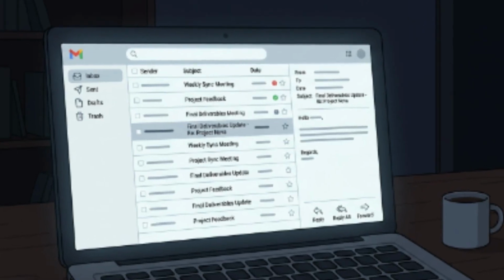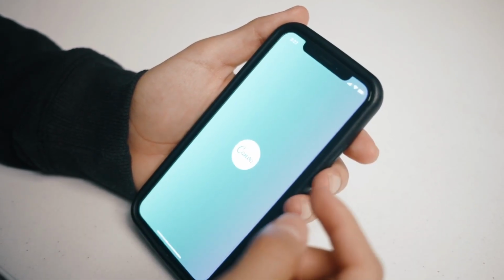Freecash Stuck Loading Fix 2026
nan